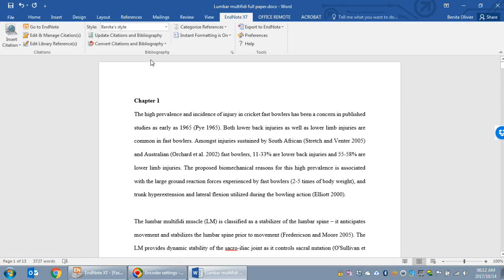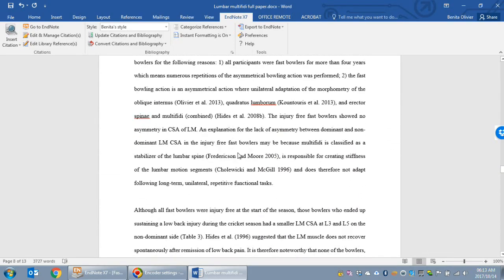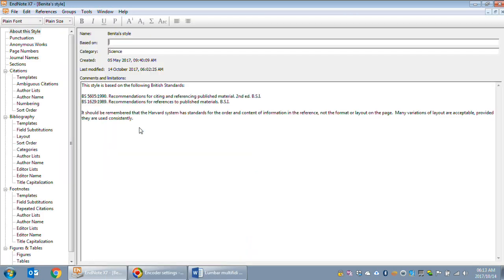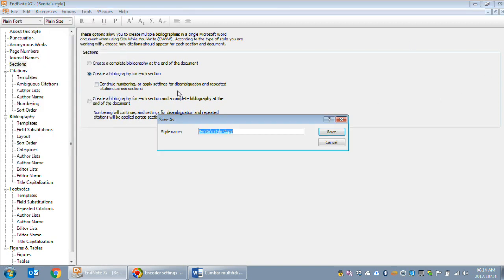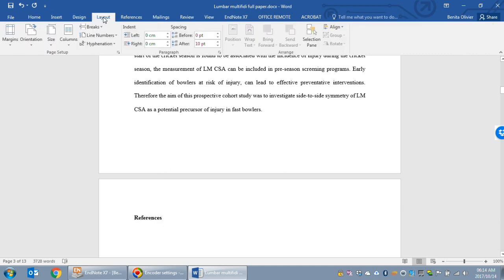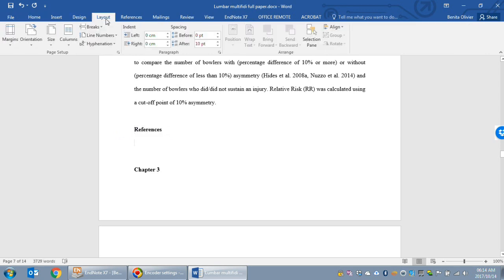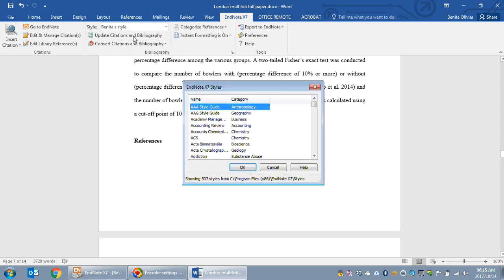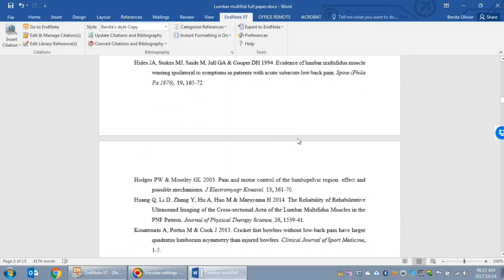Endnote: creating multiple reference lists in one Word document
This video will show you how to create a reference list for each section of your research document. If you need to show a reference list at the end of each chapter of your thesis, this video will show you how. Easy.
Here's a direct link to download the Endnote software